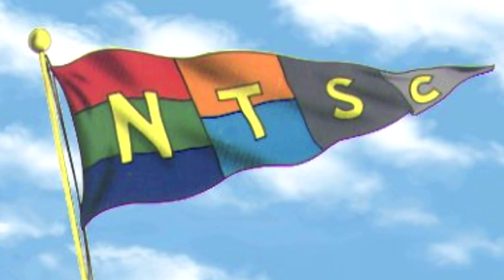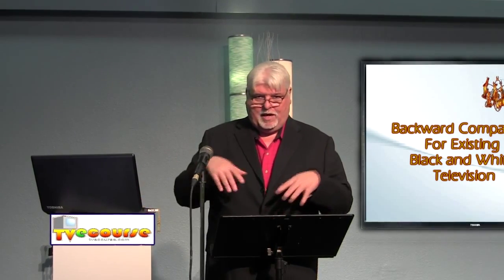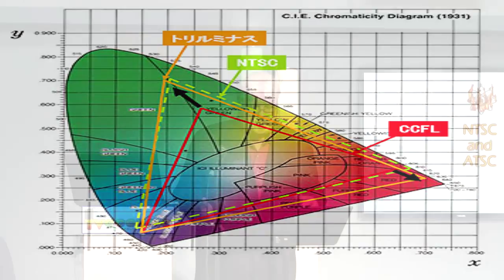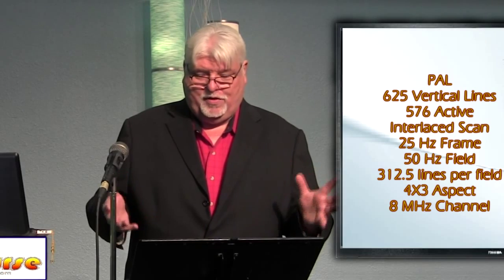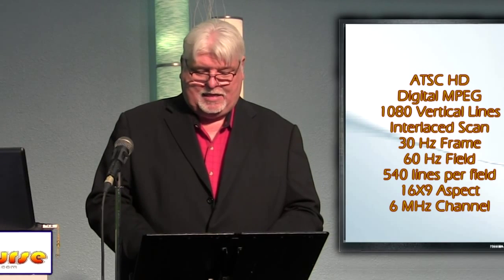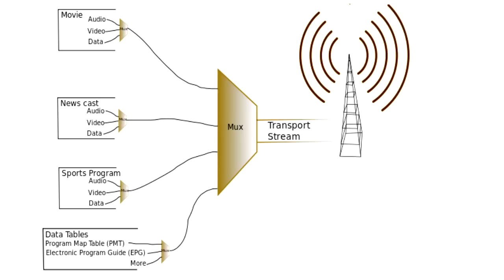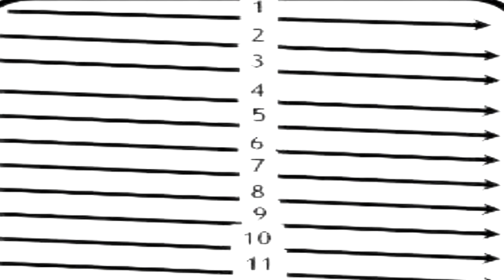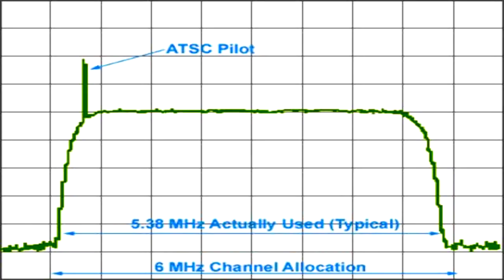Introduction to NTSC and ATSC.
Alex Voss, CEV, Covers Broadcast Video Engineering in this video series. This class is an Introduction to NTSC and ATSC.